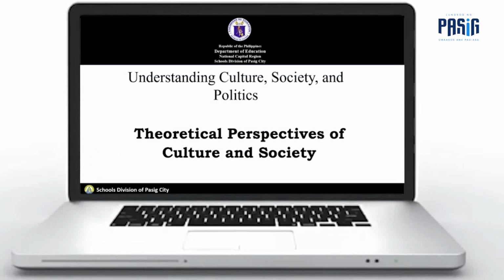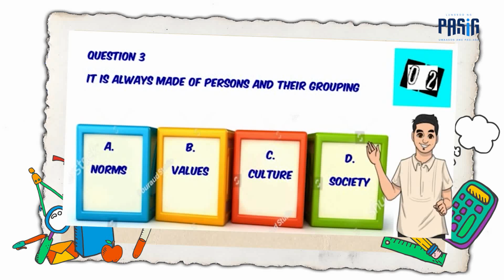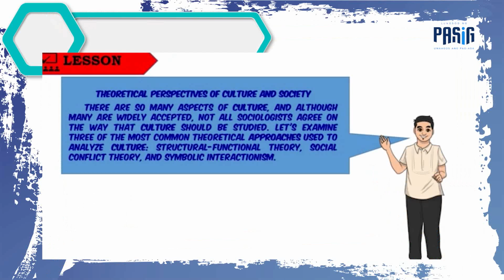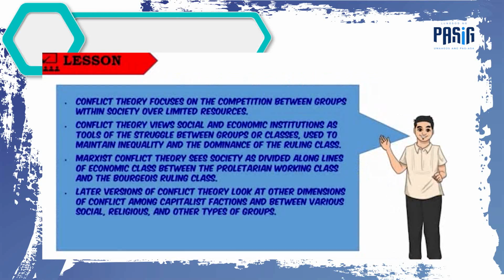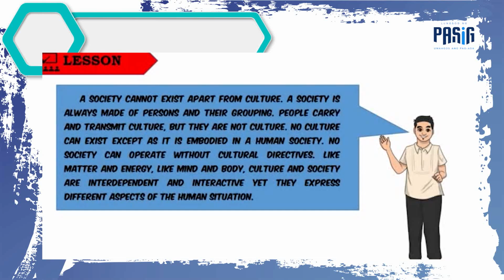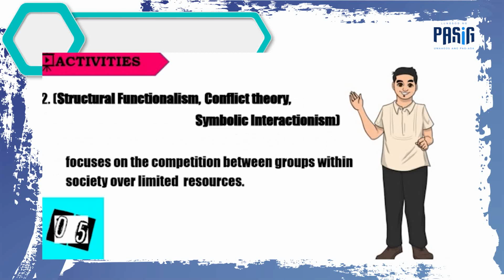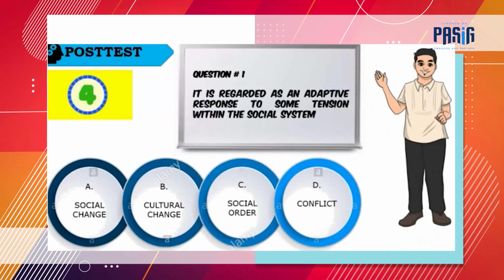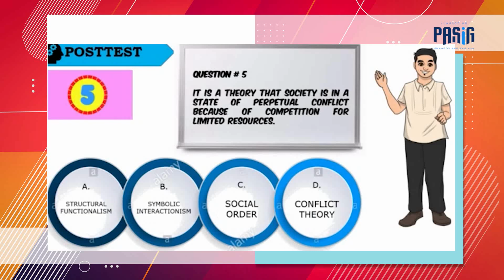UCSP11 Q1 VL7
Time to Teach UCSP